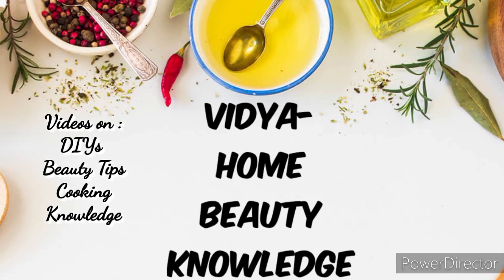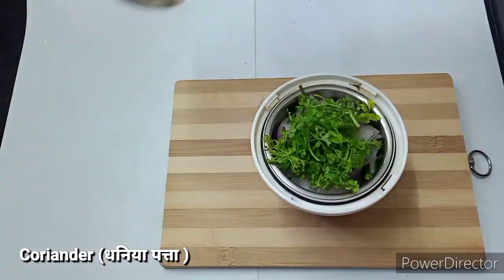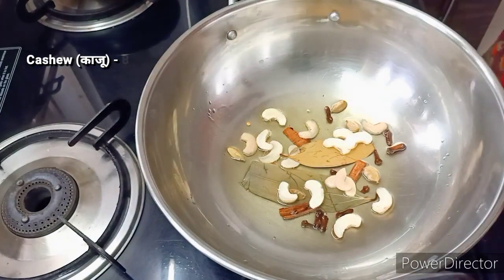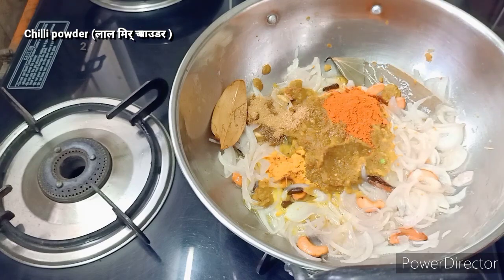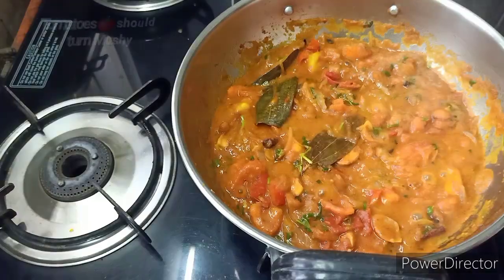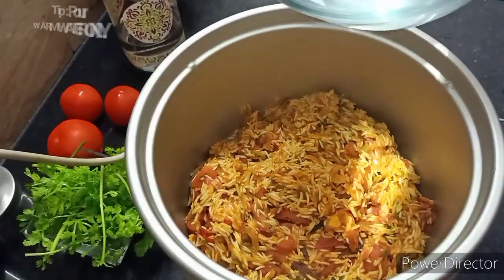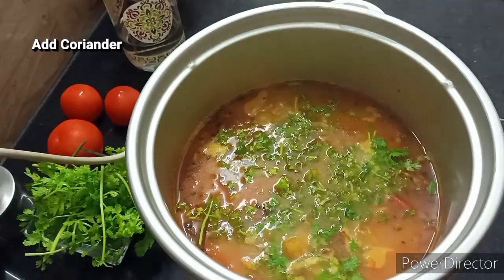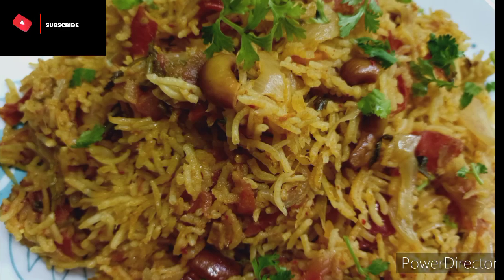Tomato Pulao Recipe|Tomato Pulao in Electric Rice Cooker|Tomato Bath Restaurant Style|BachelorRecipe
Tomato Pulao or Tomato Bath is an easy and popular south indian dish made  with rice and tomato flavour. it is an ideal one-pot meal recipe. In this recipe i have used an Electric Rice Cooker to prepare it.I have also given the measurements to prepare in a Pressure Cooker on Stove as well.
Follow all the tips.